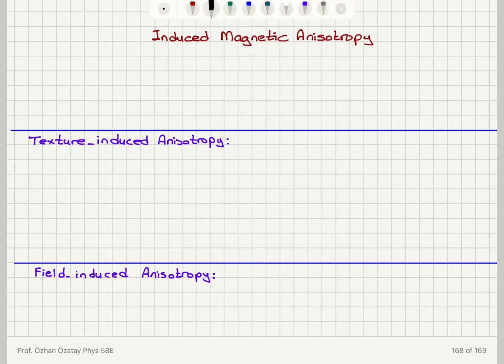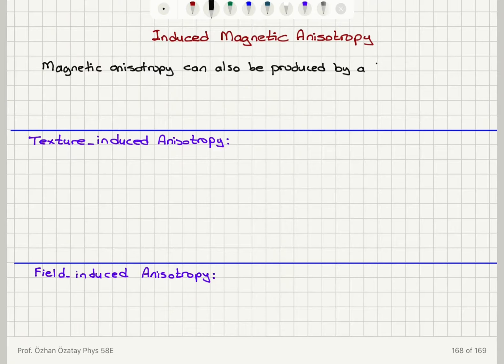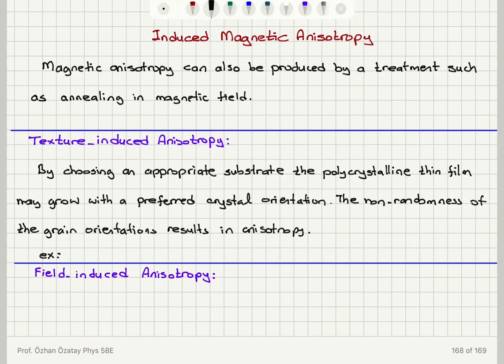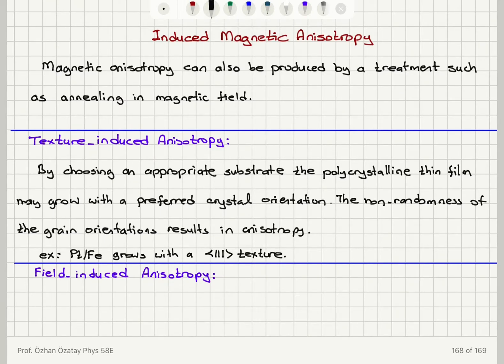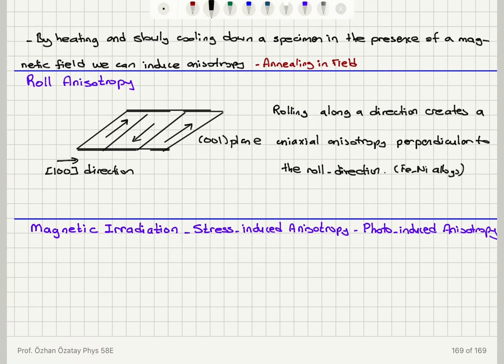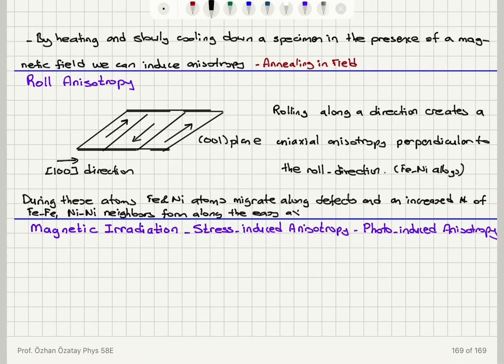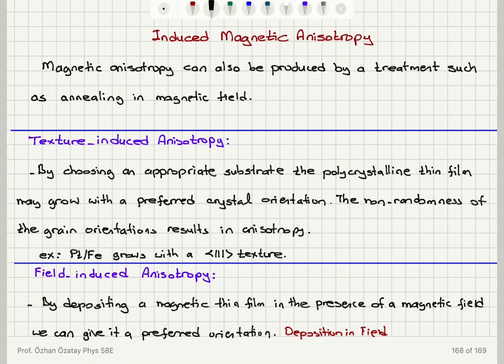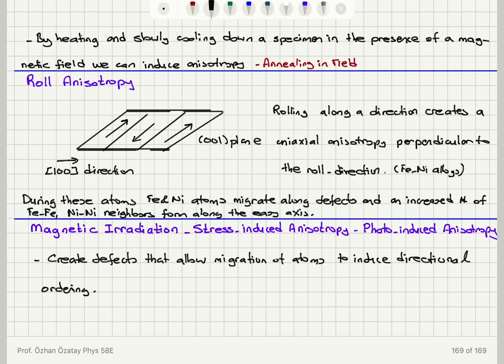Week 8-8 Induced Magnetic Anisotropy